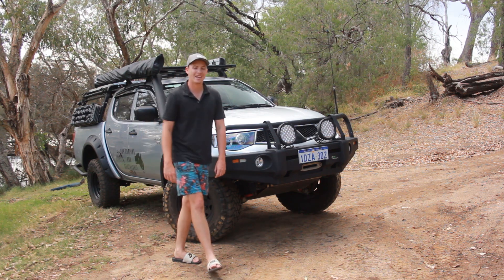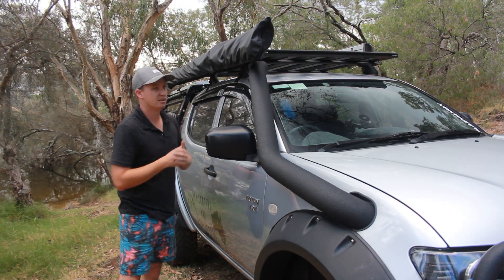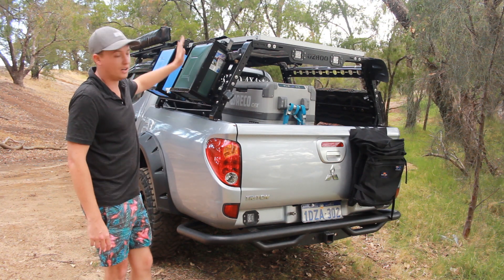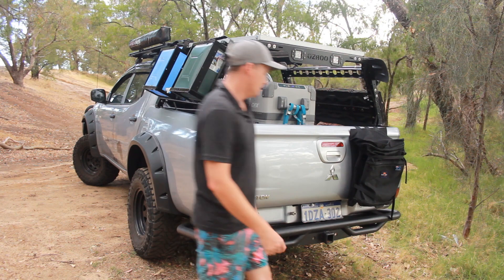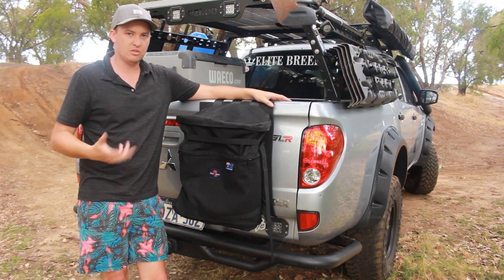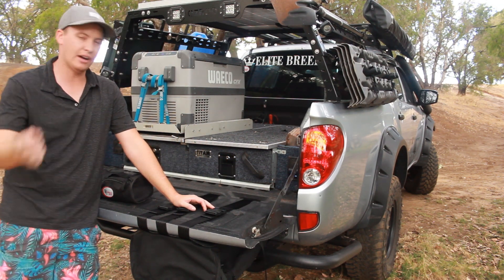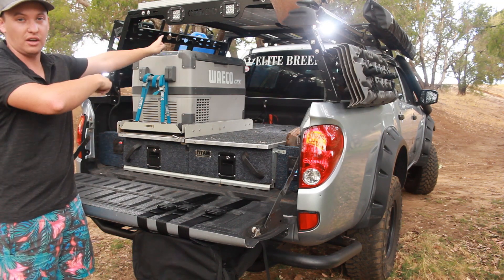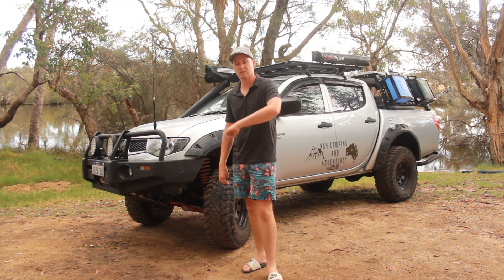New Mods For The Triton!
Hey everyone in this episode I take you through the new mods that I have installed since the last video and take you through why I installed them,